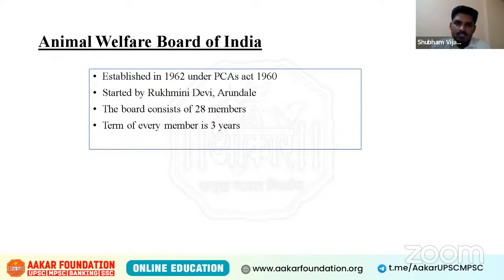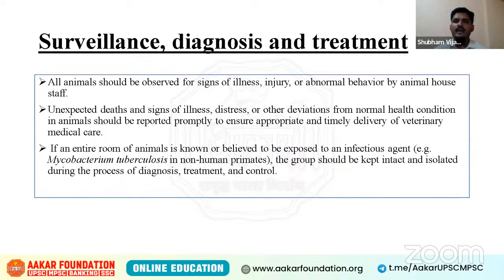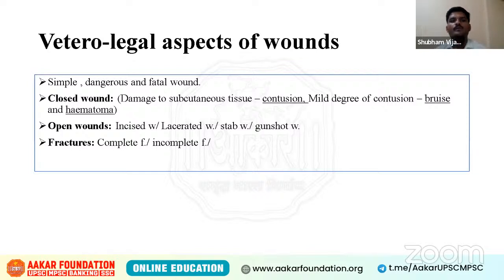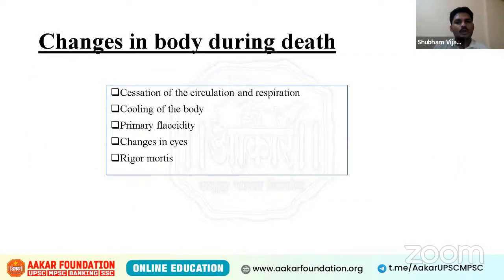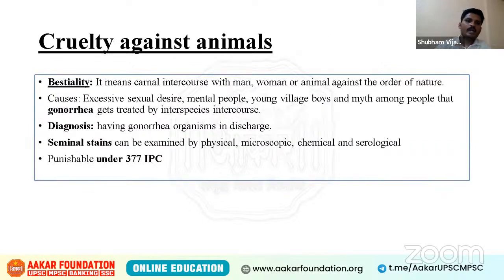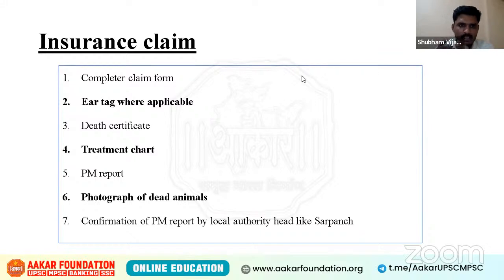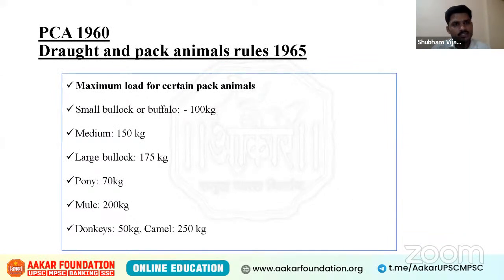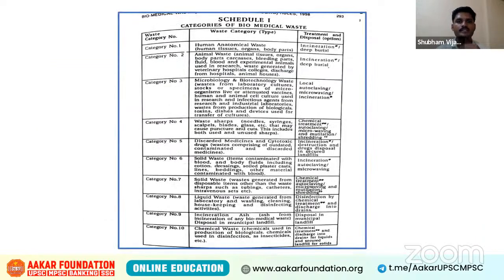Livestock Development Officer | Lec. 79 : Veterinary Ethics & Jurisprudence | Dr. Shubham Vijapure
Get best coaching of UPSC : Civil Services (IAS, IFoS, IPS, IFS, IRS), MPSC : (STATE SERVICES,PSI/STI/ASO), BANKING (IBPS, SBI, RRB)/SSC & all other Competitive Exams.

AAKAR FOUNDATION PUNE (Head Office)
Nandadeep 1, Opp. Rasik Lodge, Behind Panchvati Gaurav Hotel,
Bhandarkar Road, Shivajinagar, Deccan, Pune.

AAKAR FOUNDATION NAGPUR (Head Office)
212, Above UNION Bank, Opp. Keshav Dwar, Near Reshimbag Ground, Nagpur.

CENTERS : Pune & Nagpur